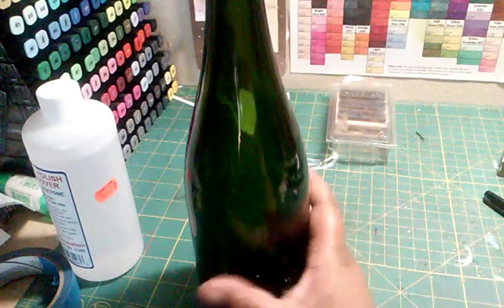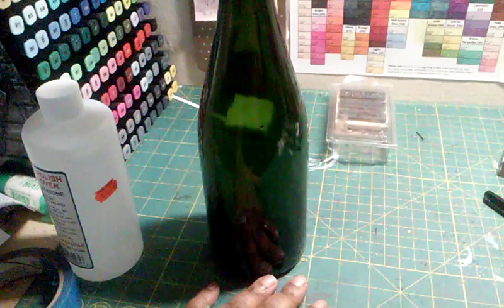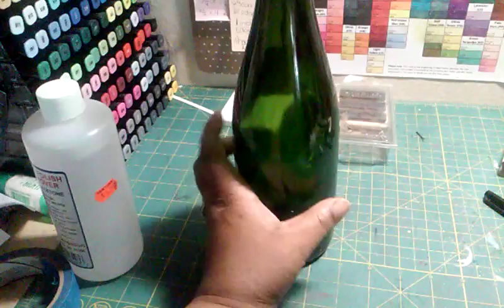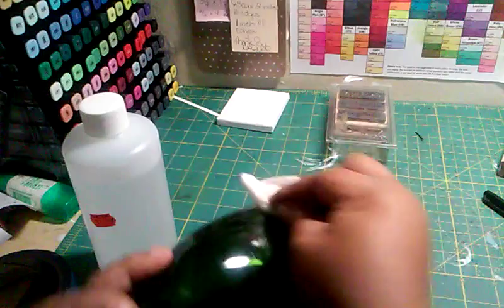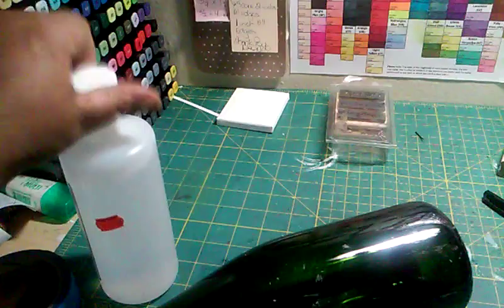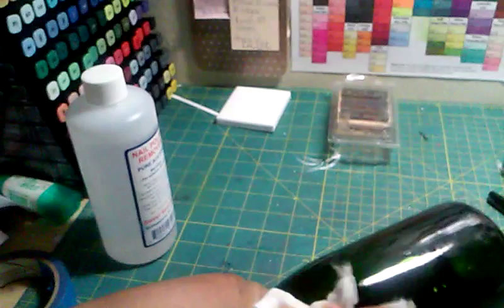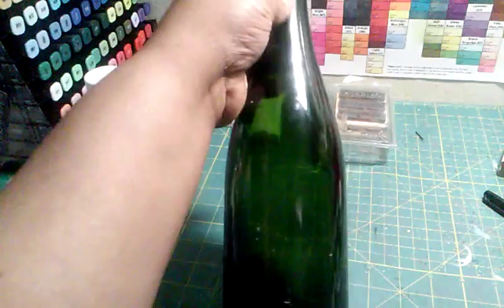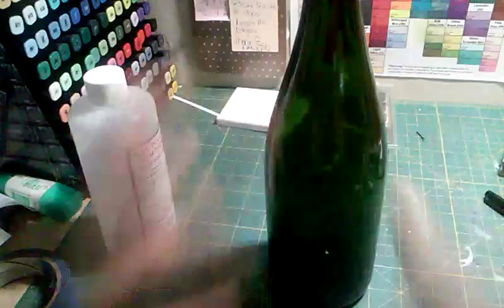How to remove adhesive from a bottle#lovesummerart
For more info about lovesummerart contact secret